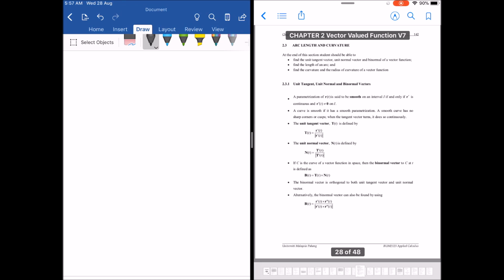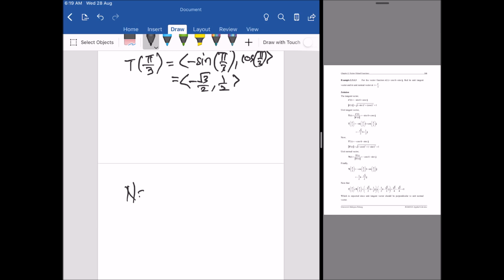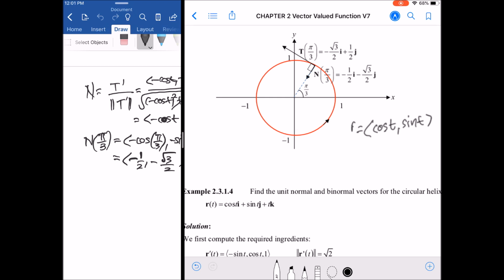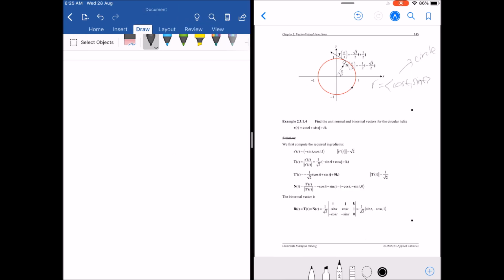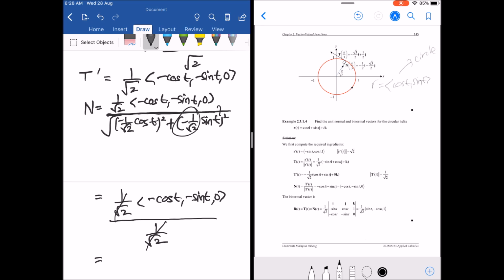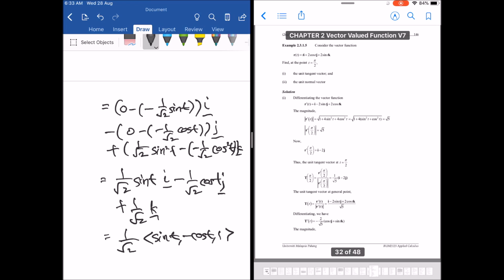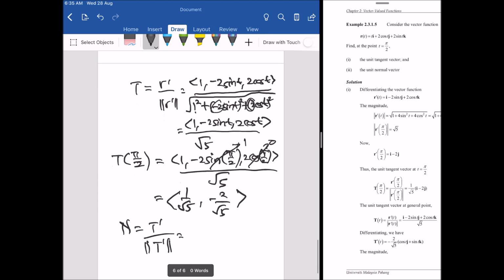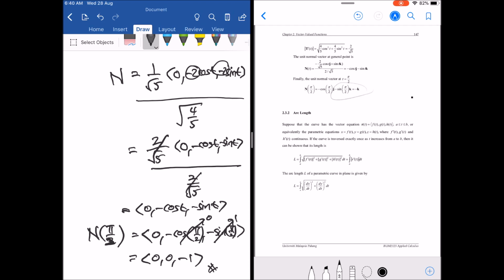BUM2123 Topic 2.3.1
Unit tangent, unit normal and binormal vectors